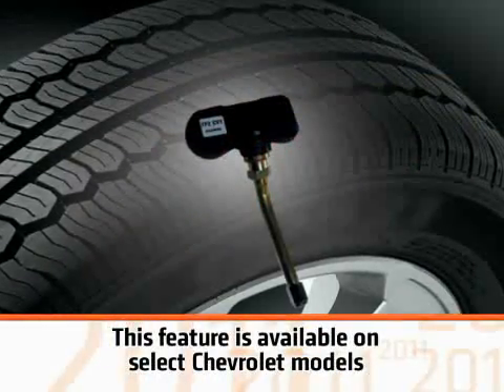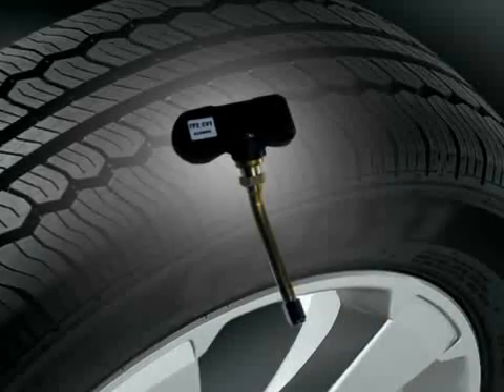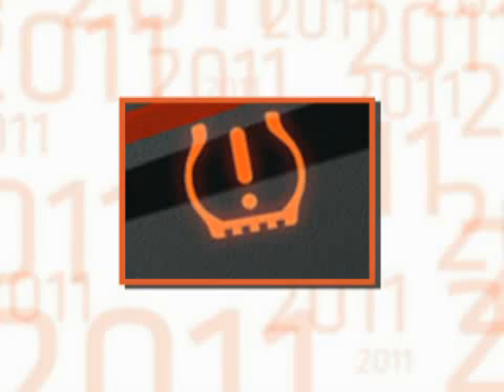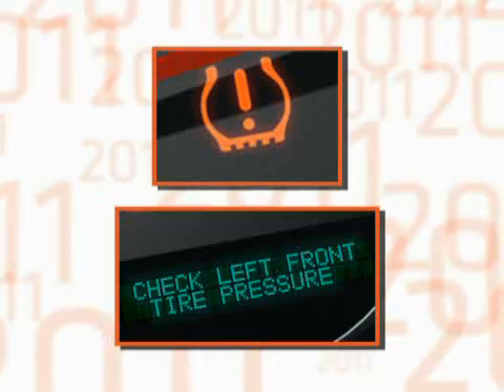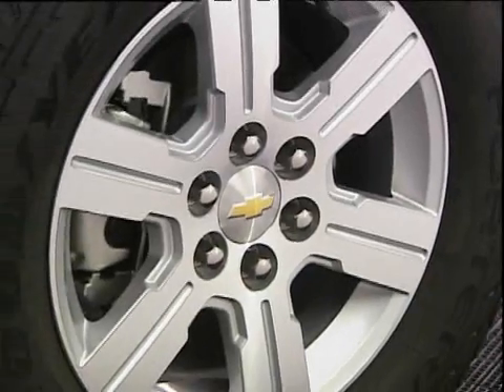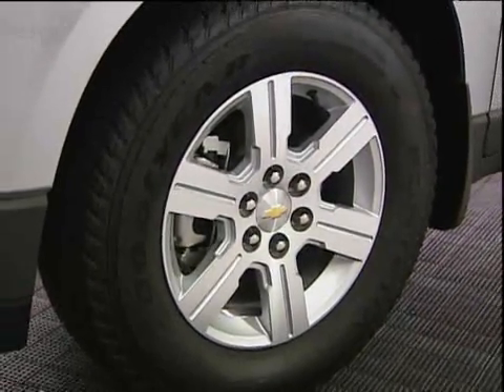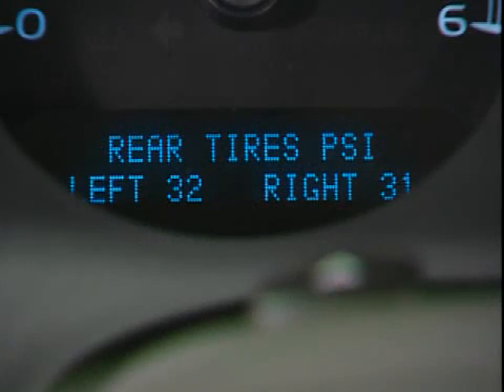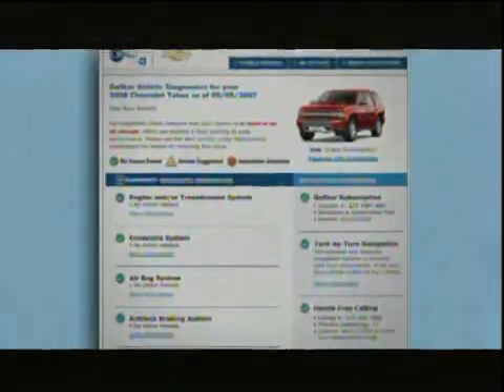Tire Pressure Monitoring System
Tom Bannen Chevrolet and Carl McNickle along with Product Source and General Motors present the feature, function and benefits of The Tire Pressure Monitoring System.